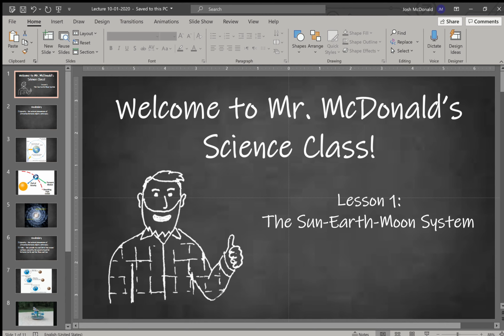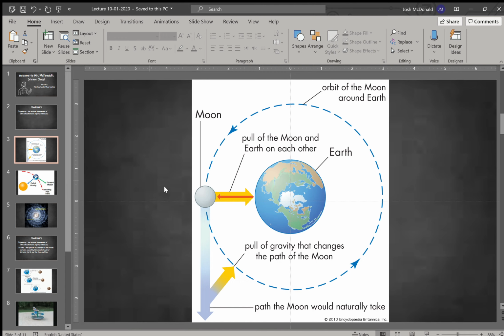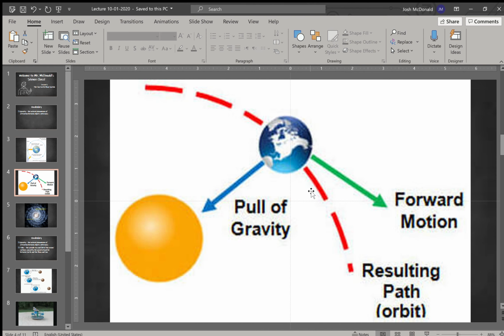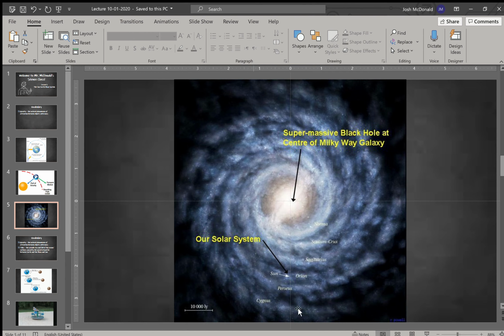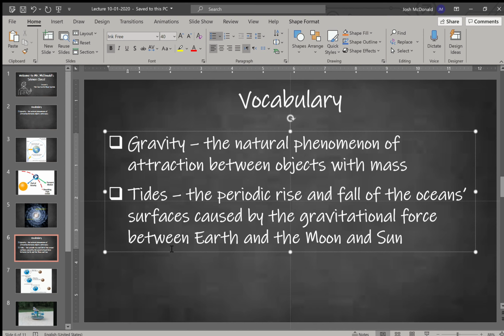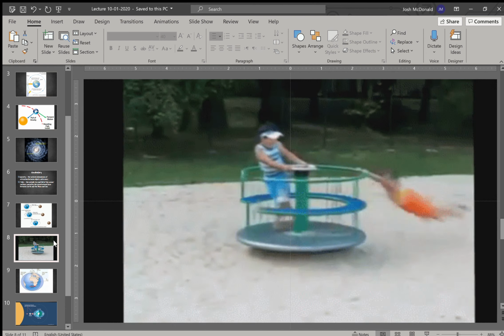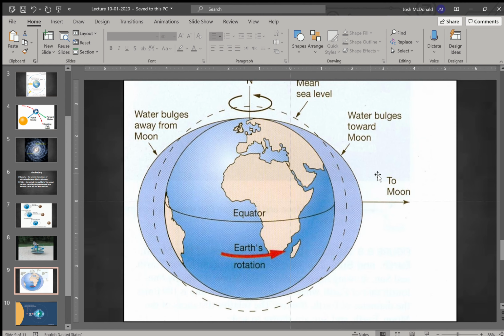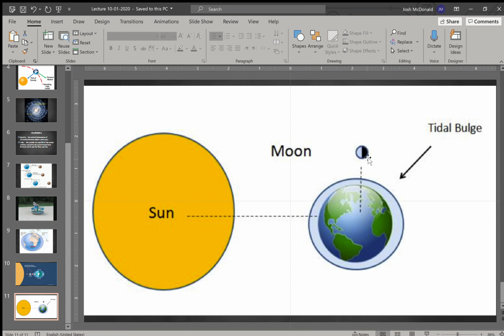Lecture 10 01 2020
Gravity and Tides